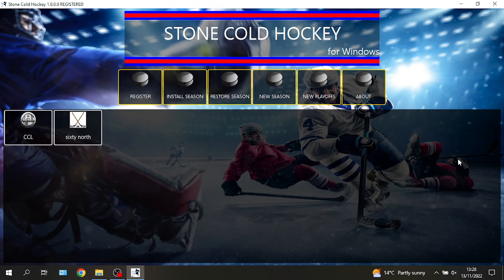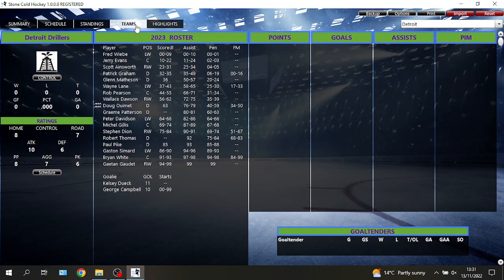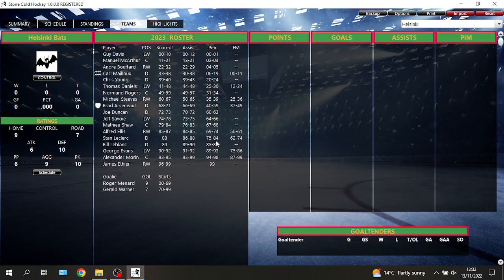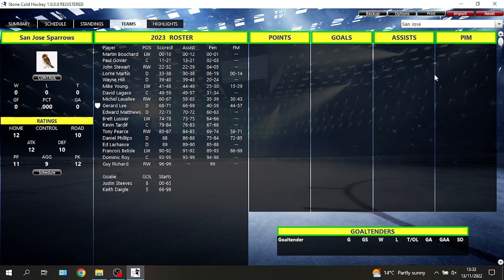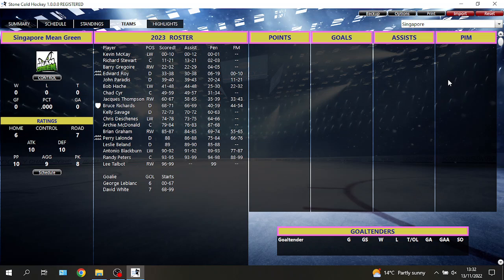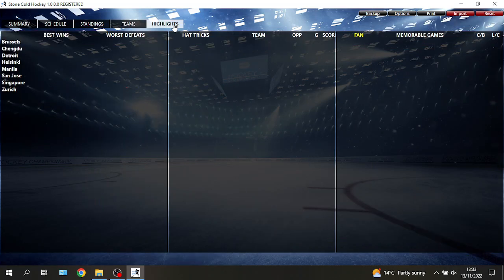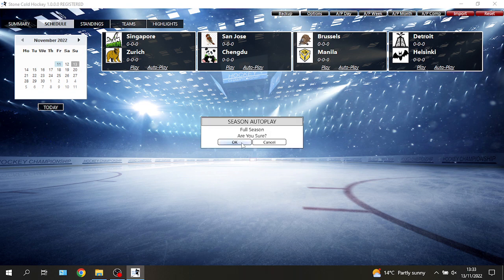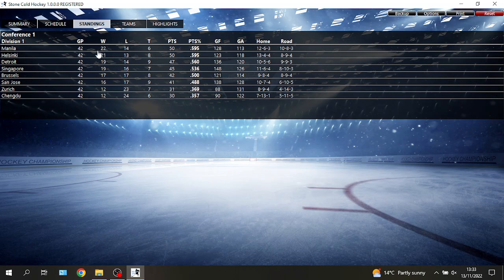stone cold hockey intro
the start of a project using Gary's stone cold hockey. 8 fictional teams making up the sixty north league.